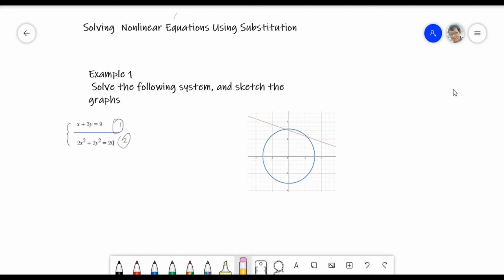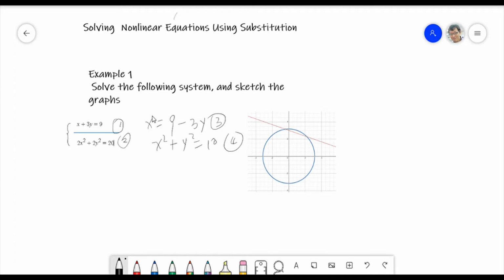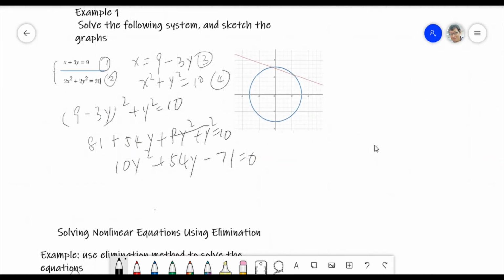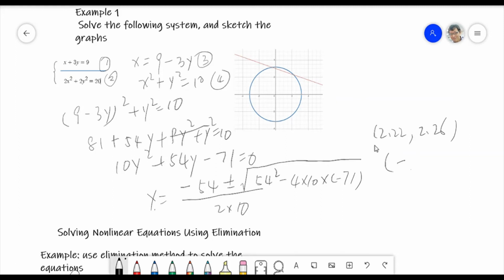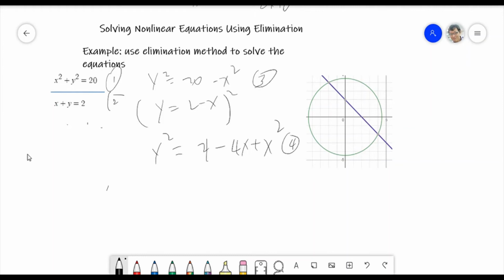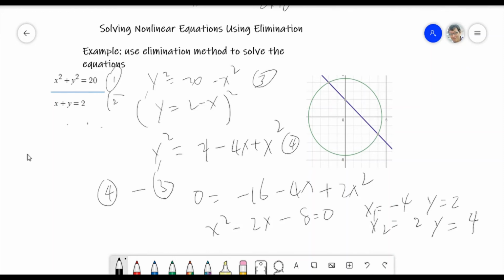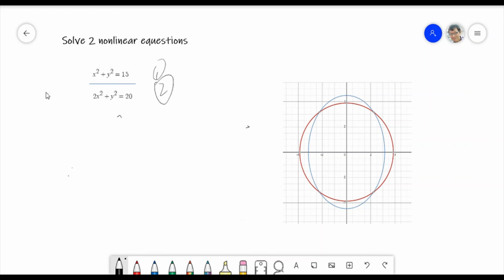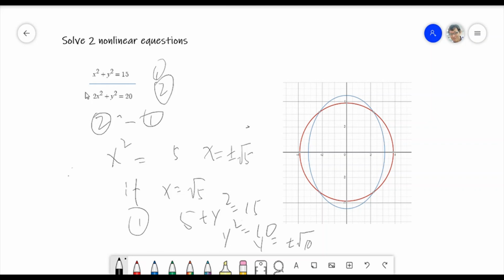Solve Non-Linear Equation( Nonlinear)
Solve Nonlinear Equations by technique of elimination, substitution and graphic